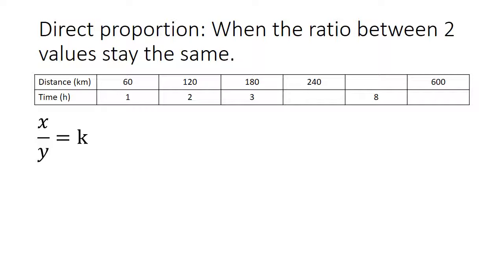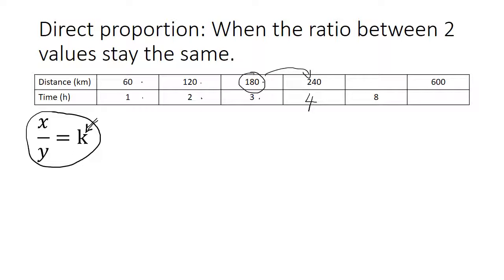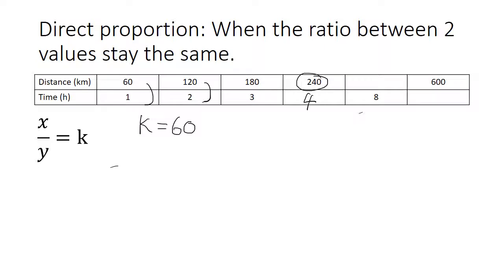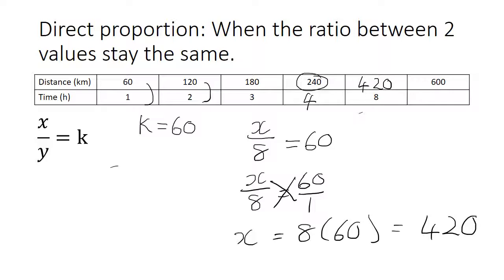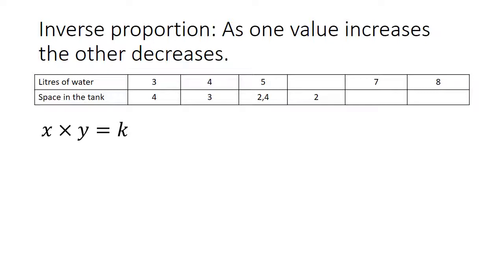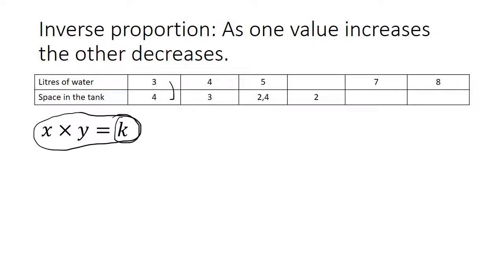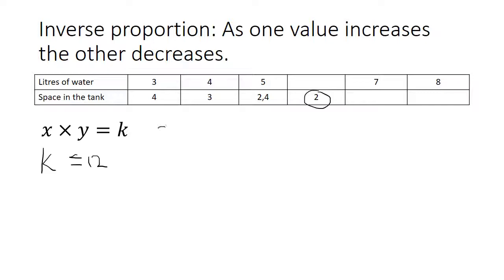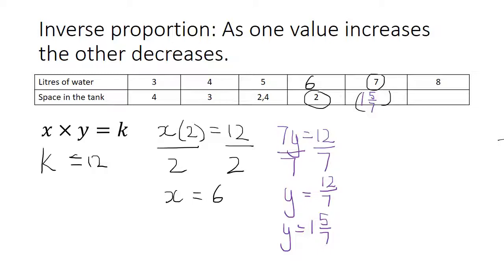Proportion - direct and inverse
Explanation of direct and indirect proportions.

For practice resources go to shaatieducation.com

For help and tutoring by a real teacher go to tutor.shaatieducation.com